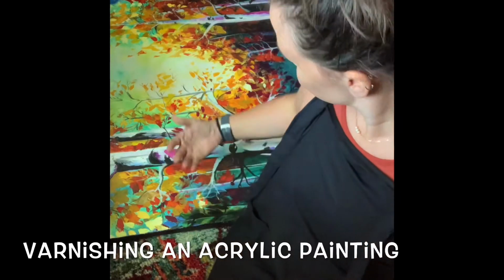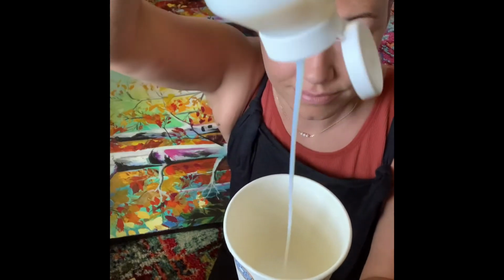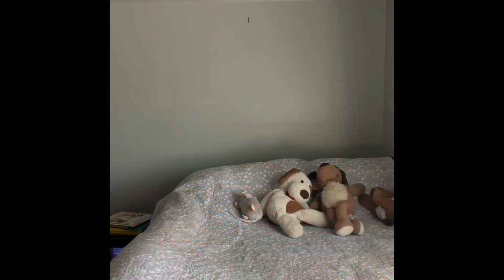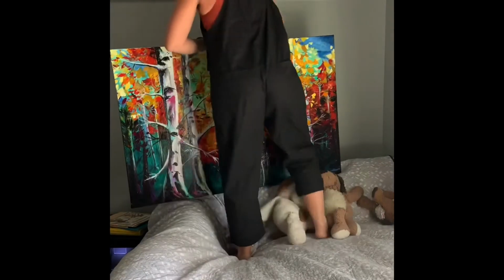My first YouTube Video! PAINT WITH ME! Varnishing an acrylic landscape painting with Liquitex Gloss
Applying Liquitex gloss varnish to a woodland forest landscape acrylic painting in my YouTube debut!

I post weekly art videos, by Thursday of every week.